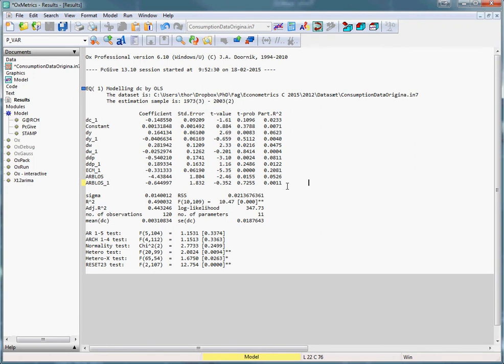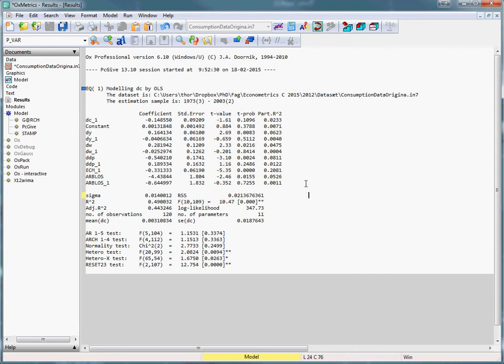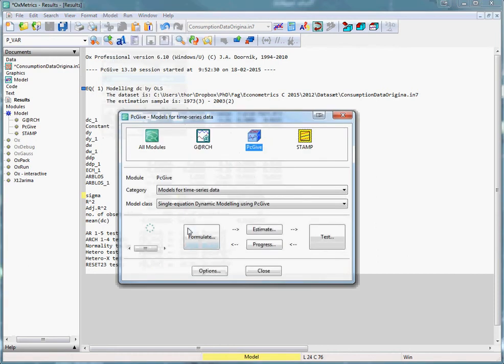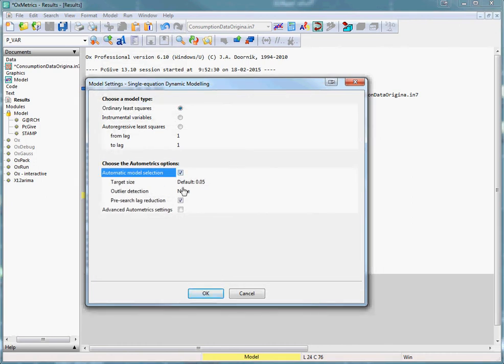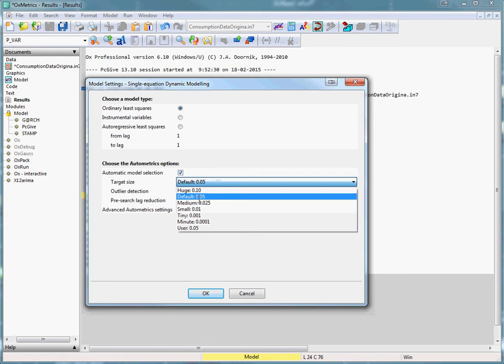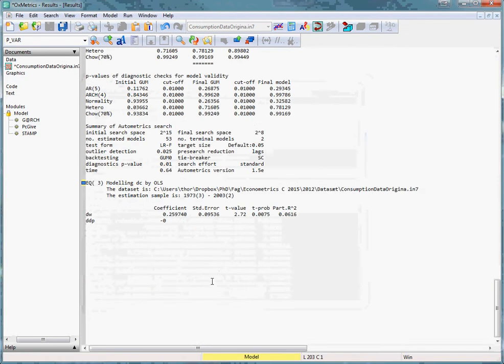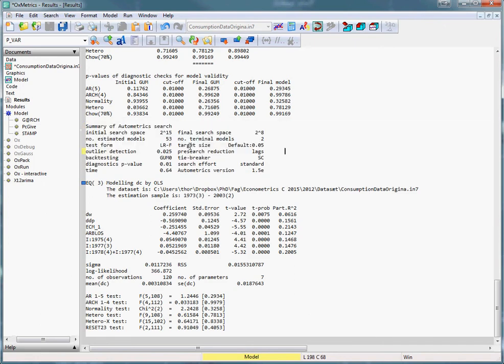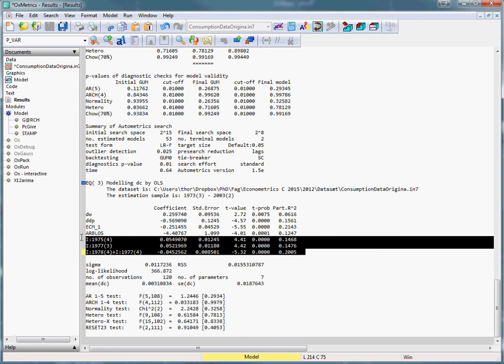10 Automatic General to Specific modelling and Dummy variables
This video shows you how to use automatic model selection of a linear regression model in OxMetrics.